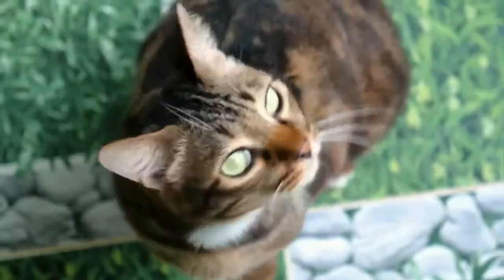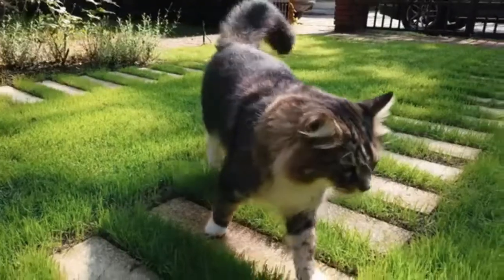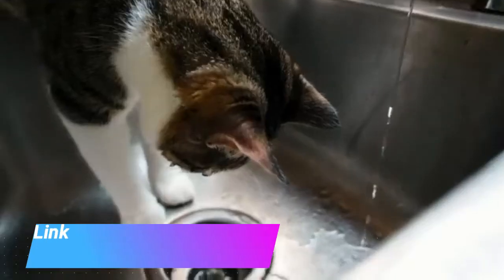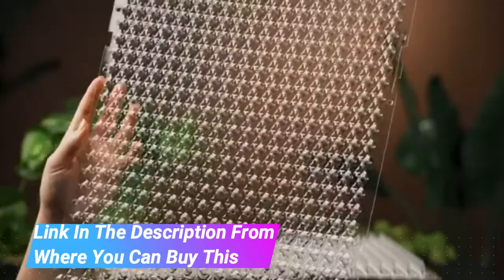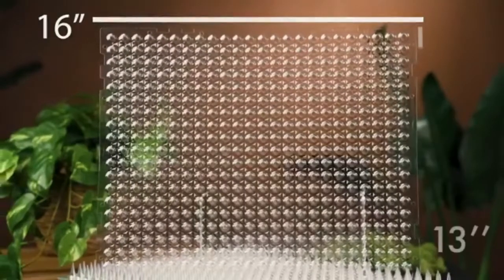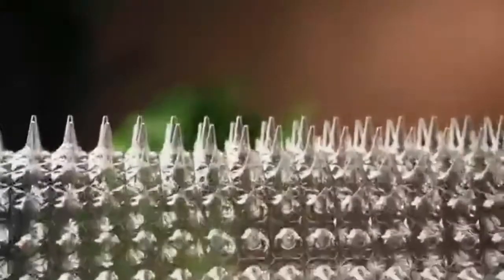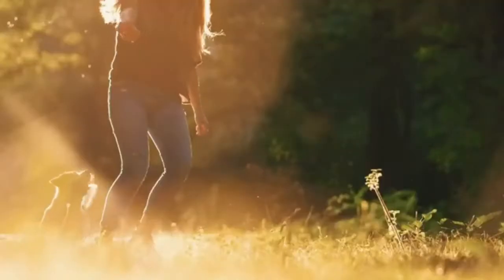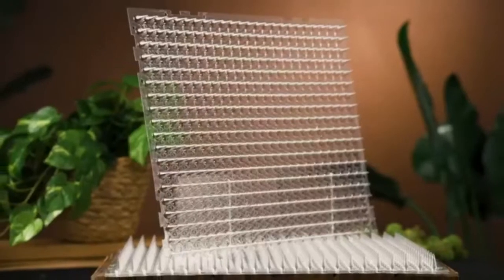Cat Repellent Outdoor Scat Mat: Pet Deterrent Mats for Cats Dogs PestsCats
Cat Repellent Outdoor Scat Mat: Pet Deterrent Mats for Cats, Dogs, Pests, cat, cats, cat repellent, funny, dog, pep, 0005, catprojectminusliffinal, top cat repellents in usa, best cat repellents, most rated cat repellents, budget cat repellents in usa, cat repellents reviews 2021, popular cat repellents, funny cats, repellent, water jet, d.i.y., project, electronics, roland bk-3, funny videos, best cat repellent, best cat repellent 2021, best cat repellent spray, cat repellent reviews, best cat repellent for yard, cat repellent spray for furniture, cat repellent spray for garden, best cat scratch deterrent spray, best cat repellent for leather furniture, best cat repellent for christmas tree, cat deterrent, cat deterrent spray, solar powered animal repeller, orbit 62100, best cat deterrent, best cat deterrent 2021, pet repellent, cat repellent spray, scat, mat, dogs, animal, pets, 2021 cat repellent mats, best cat repellent mats, buy cat repellent mats in usa, cat repellent mats reviews 2021, top cat repellent mats in usa, spike strip dig stopper review cat repellent cat deterrent defender, pet damage, pet deterrent, fixing pet damage, repairing doors, repairing screens, pet training tools, how to stop pet damage, passive pet training, pet training, stop, motion, epic, water spray, party popper, funniest video, scaredy cat, lol cat, mythbuster, stop cats, cat deterrant, coffee, vlog, austalian, film festival, kitty, festival, keep cats away, keep cats, cat video, cats in yard, cats in garden, life hack, how to stop cats biting, how to stop cats scratching, diy, mythbusters, how to stop cats pooping, slow motion flipping cat physics, naughtyredbeagle hannahdanielle, amazon reviewer, digital david, product review channel, dog care, dog care amazon, dog care pet training mat, pet shock mat, dog training mat, cat training mat, pet training mat, shock mat, dog care shock mat, shock pad, pet shock pad, static mat, static shock mat, static pet mat, dog training, pet shock pad for furniture, pet shock pads, shock mat for cats, shock mat for dogs, pet shock mat review, cat shock pad review, cat shock mat review, dog care pet shock pad, how to make cat repellent, ultrasonic dog cat repellent, diy repellent, how to, new, easy, crafts, hacks, working cat repellent, homemade cat repellent, facts_box, videos, viral, pictures, top10, home, page, youtube, trending, video, your neighbor’s, cats will be, gone just like, that with, this trick, cyberlink, powerdirector16, garden, gardener, farm, farmer, essayons, family, mrs. sg, sapper, soldier, homestead, homesteader, army, prepper, zombie, hunter, fruit, trees, raised, bed, weekly, update, service, veteran, disabled, filipino, american, philippines, tarlac, luzon, pinoy, african, black, filipina, combat, engineer .